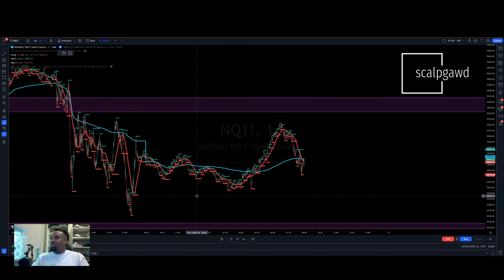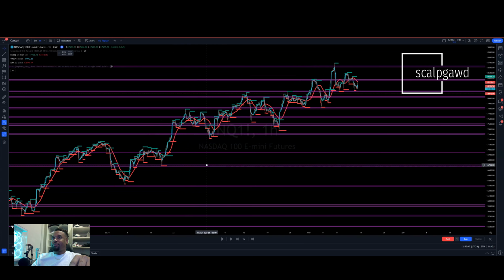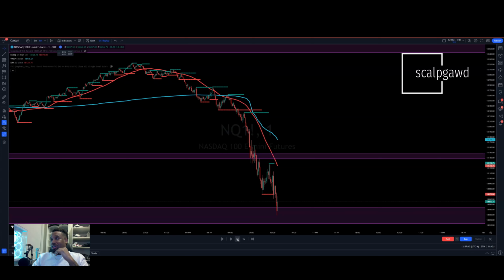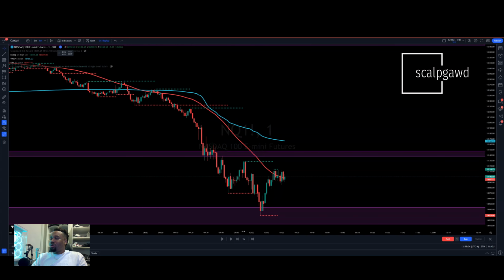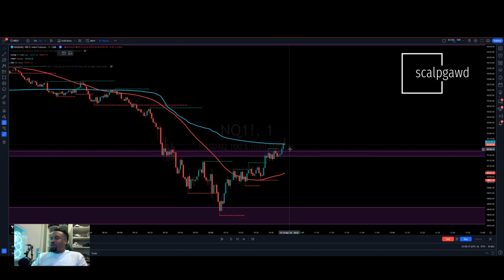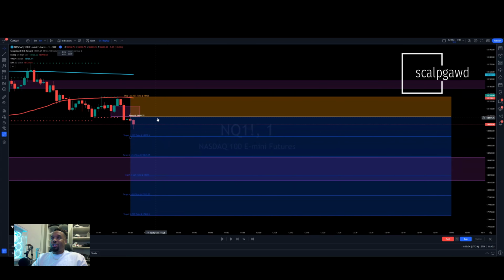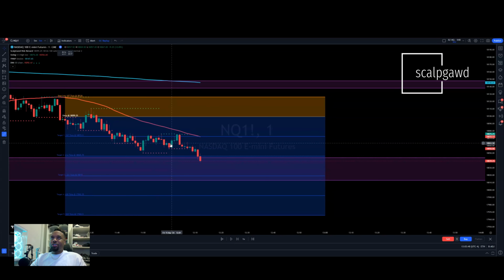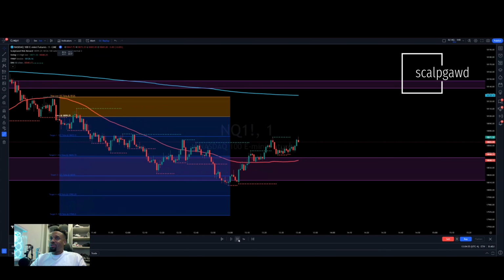Best Strategy for Any Trading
Who says you can't make money on Triple Witching Day? We caught over 300 ticks using Liquidity, VWAP, Reversal Zones trading NQ futures today.